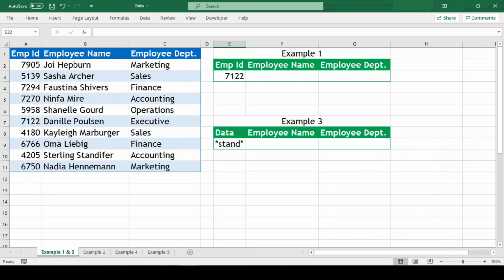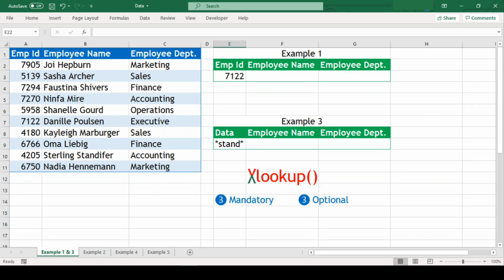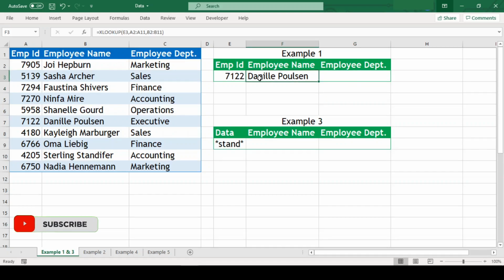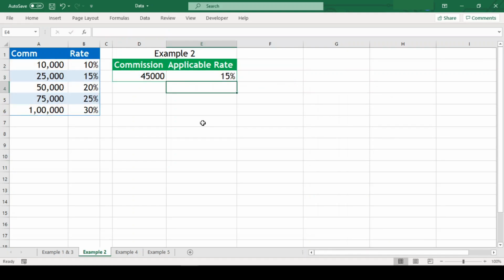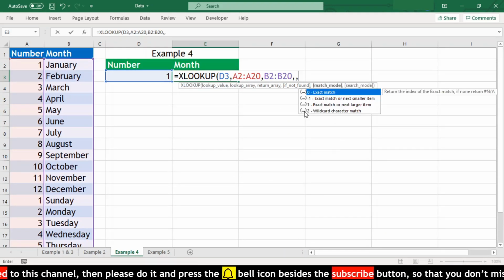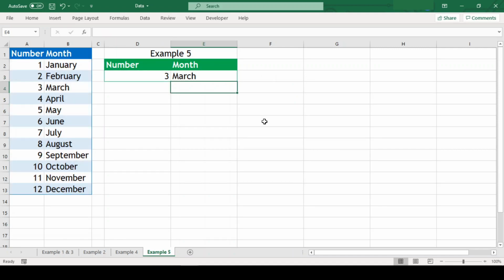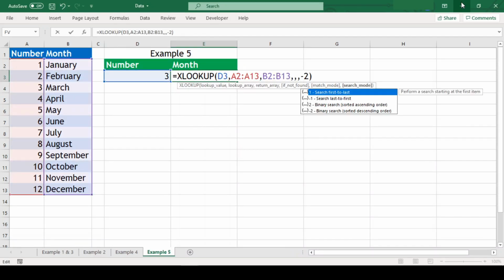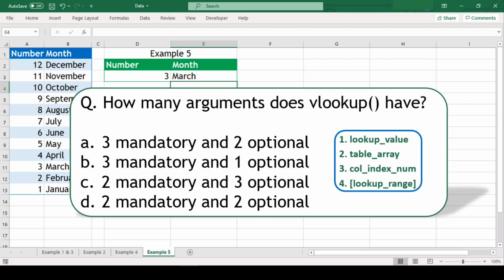How To Use XLOOKUP | Why XLOOKUP is Better Than Any Other Lookup Siblings | Learn Binary Search Mode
In this video, we will learn how to use xlookup function and how xlookup function is better than any other lookup siblings in microsoft excel. Xlookup not only has all the features of index match, lookup, hlookup and vlookup put together but also bundle of new features. You will also learn binary search mode which will boost the speed of Xlookup beyond imagination.

Chapters
00:00 - Intro
01:04 - Application of Xlookup Function
02:40 - Argument - if not found
03:09 - Argument - Match Mode
04:25 - Argument - Match Mode (Wildcard)
05:00 - Argument - Search Mode
05:37 - Argument - Search Mode (Binary Search)
08:42 - Closer